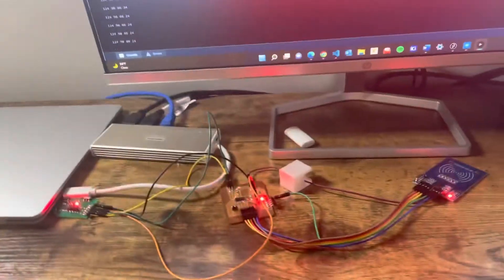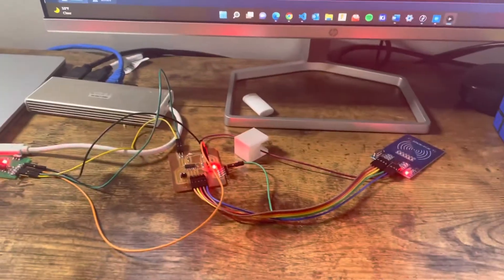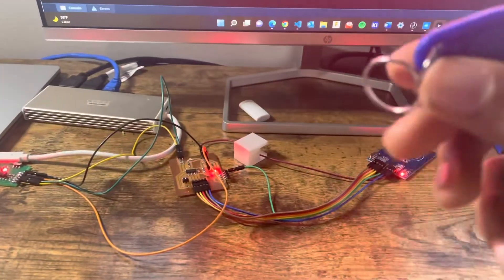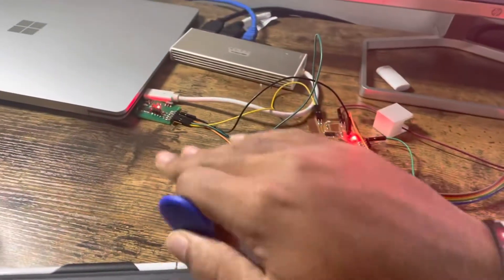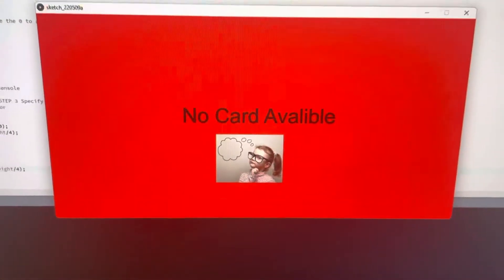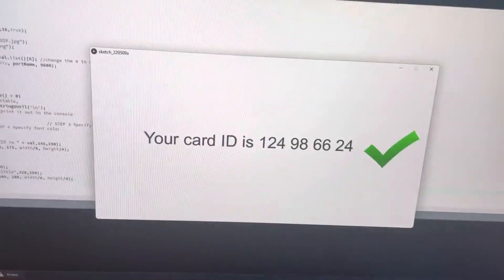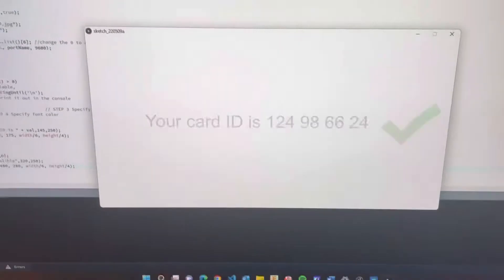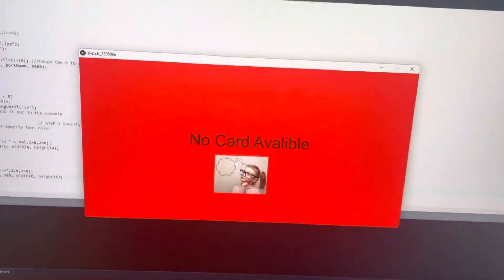Interfacing and Application: Final Processing